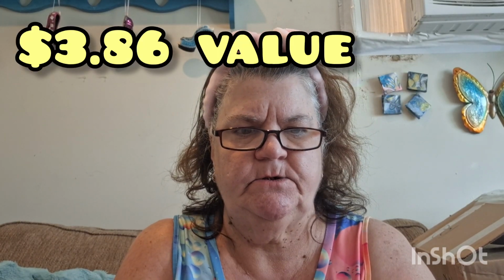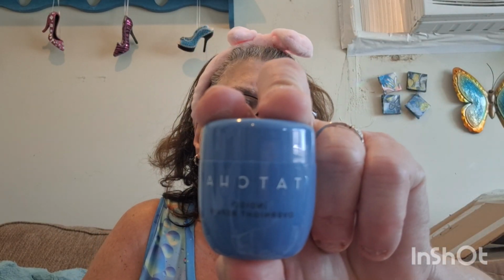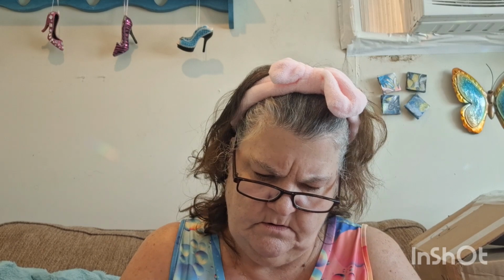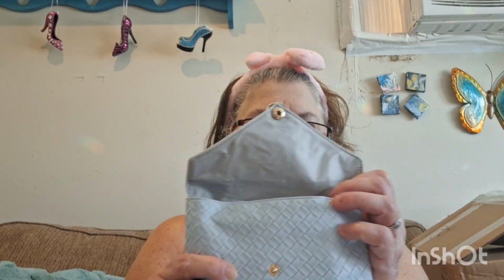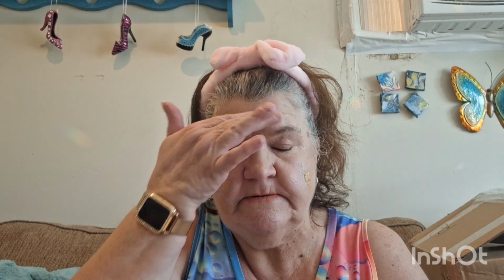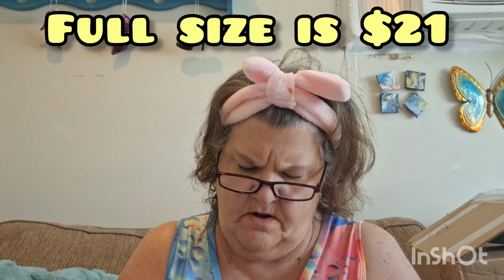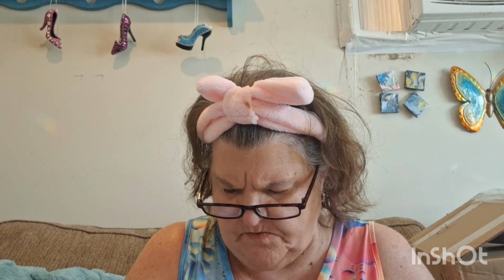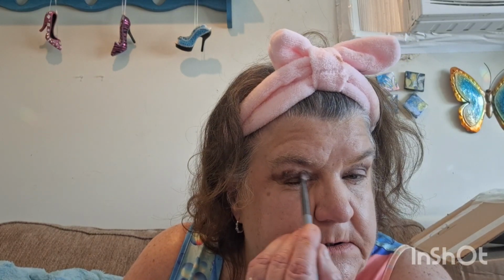2 Ipsy Glam Bags Are They Consistent?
Ipsy Glam Bag costs $14.99 plus $1.99 shipping and handling.  If you use this link it costs you nothing but does help the channel.

This bag contained the following:

December  2024

Matchas The Indgo Overnight Repair- full size is 50ml.  For $92-we recieved 2ml. For a value of $3.68

NipFab  Vitamin C Fix Eye Creme 10%-full size is 15ml. For $19.95 we recieved  4ml. For a value of $5.32

Catherine Malandering Fragrances-full size 100ml. For $110 we recieved 10ml. For a value of $11

Sophia & Mable Lipstick in Wealth full size is 14ml. For $14 we recieved 2ml for a value of $2

Purisse Beauty Glow Strawberry Vitamin C Tinted Moisturizer in Light-full size is 30 ml. For $36 we got 10ml. For a value of $12

Bag total value-$34

January Bag Contents:

MEMOIRE ARCHIVES
Candy Shop Fragrance full size is 3.4 oz. For $60
Deluxe mini is .34 fl. Oz. For a value of  $5.29

GOLDIE LOCKS
Ultra Hydrating Signature Hair Mask full size is $56 for  6.8 oz. Or 200 ml.
Deluxe mini of 1 oz. Or 30ml. For a value of $8.40
$4.00

LAURA MERCIER
Translucent Pure Setting Spray-$40 for 3.38 fl.oz We received 1 fl. Oz. For a value of $11.83
Deluxe mini

PRETTY VULGAR
Cool AF Lava Water Foundation in Skinny Dip $42 for 39 fl. Oz.we recieved 2 fl.oz. for a value of $2.15
Deluxe mini

YC COLLECTION
Selah 9-Pan Eyeshadow Palette-$26

January box total value-$53.67